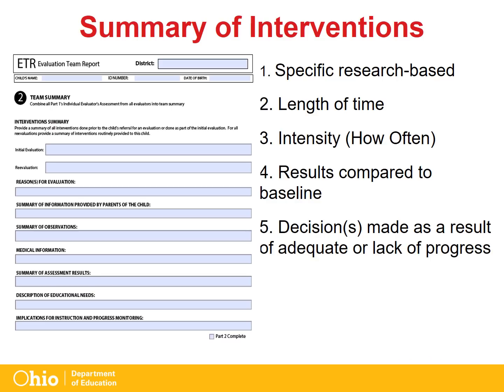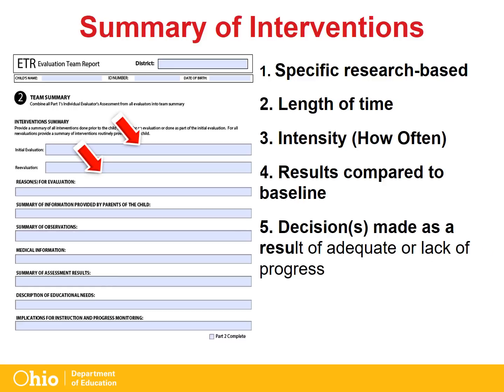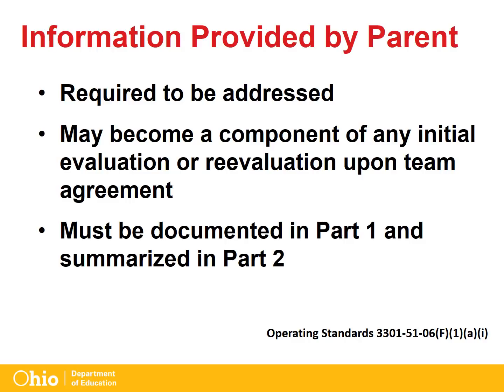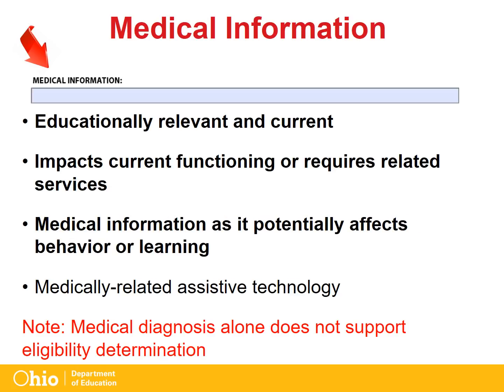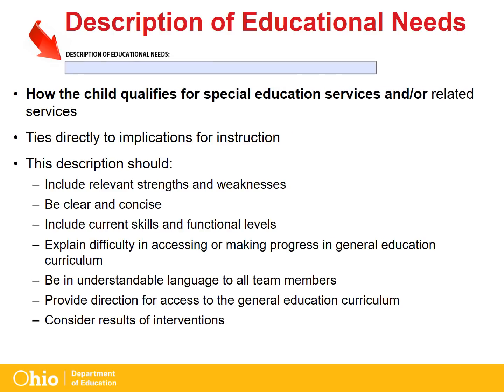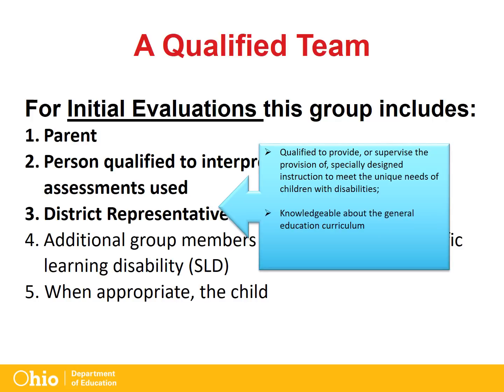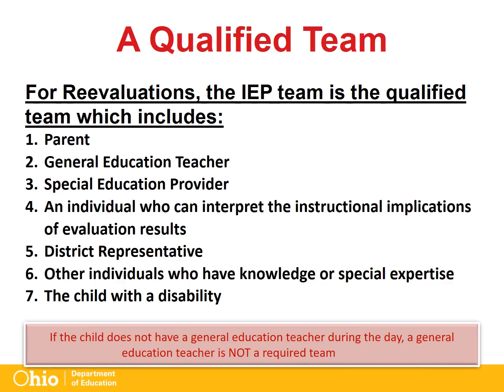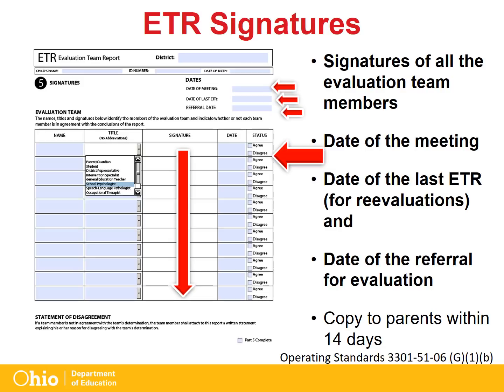ODE: The Essential ETR Part 2 - Summary of Assessments and Determining Eligibility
The Essential ETR Part 2 - Summary of Assessments and Determining Eligibility
December 2018